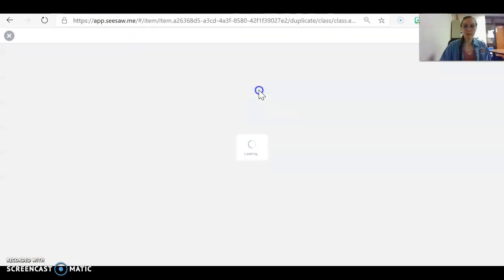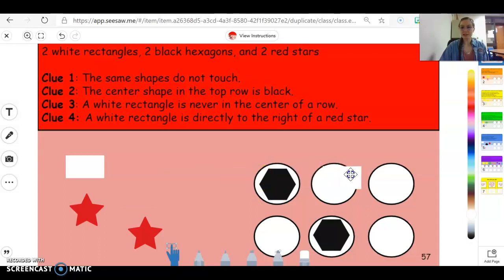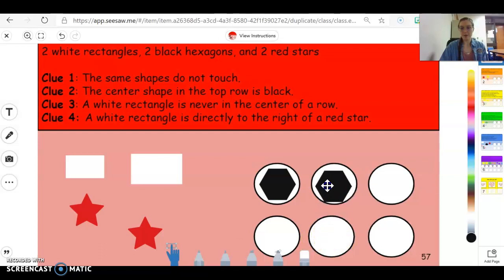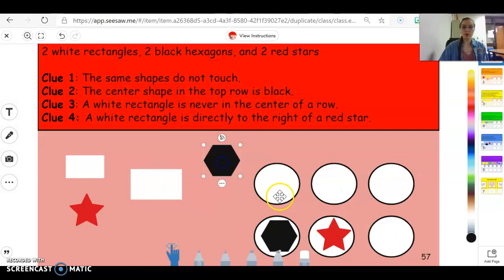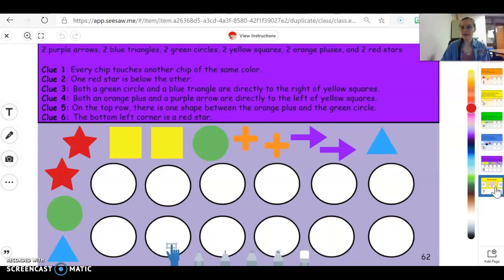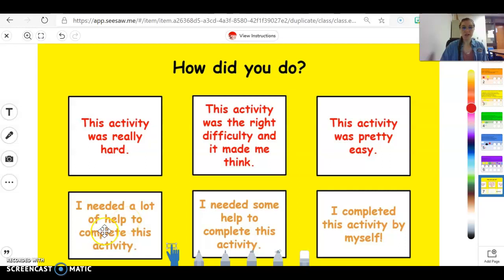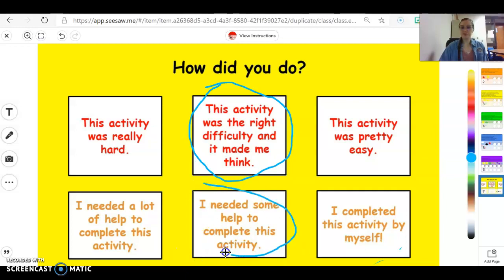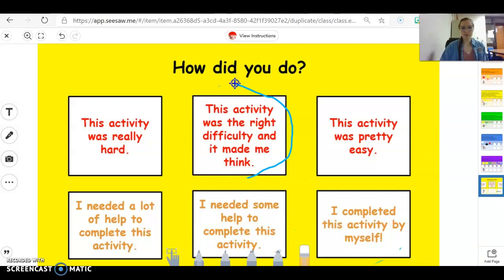3 Logic Links #2 directions